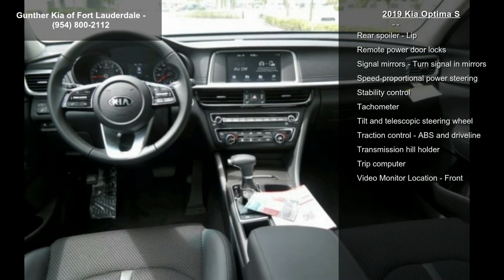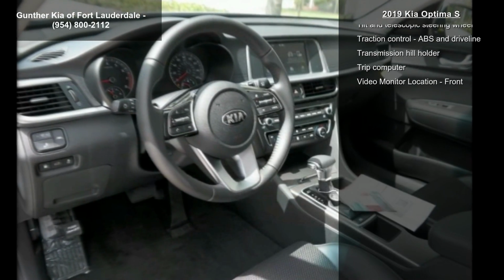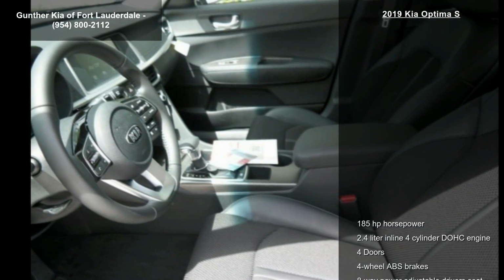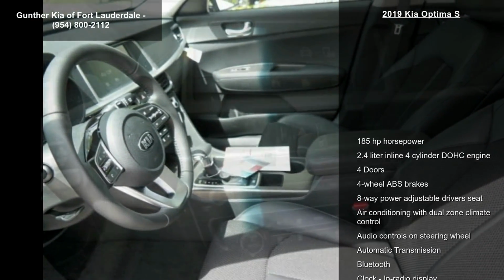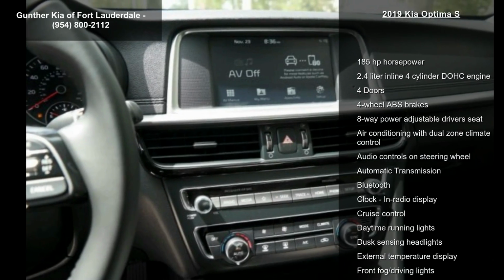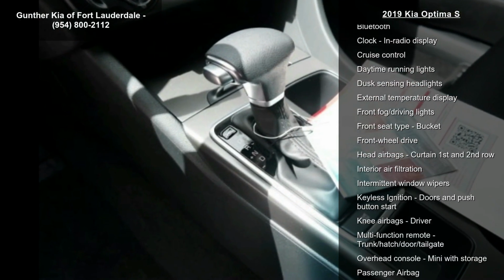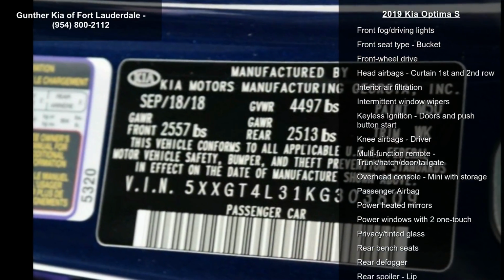2019 Kia Optima S